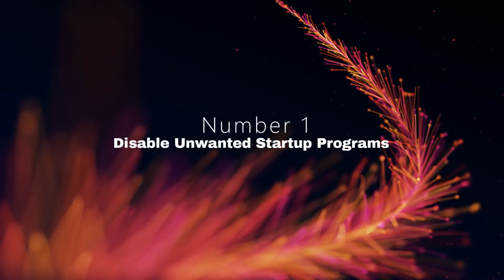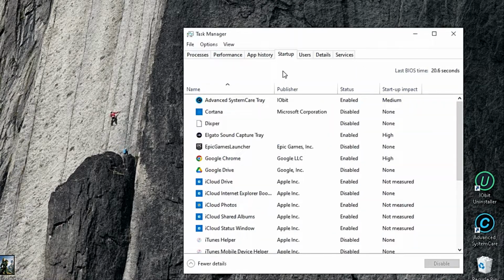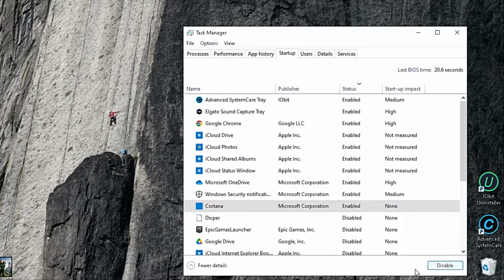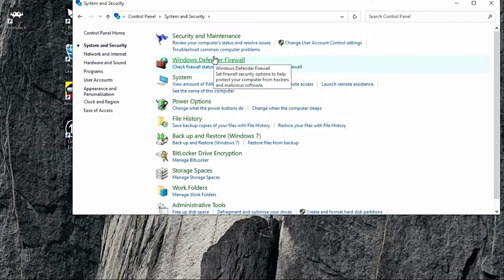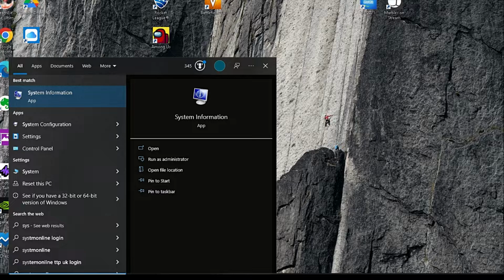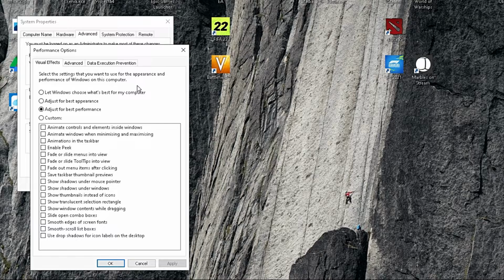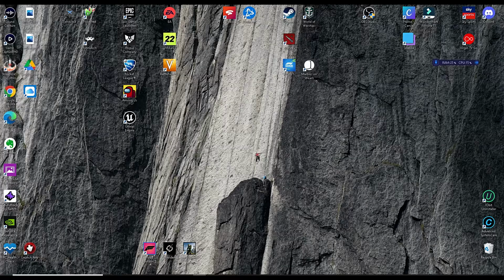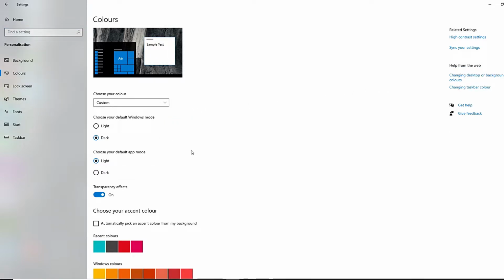How To Speed Up On Windows 10 All Pc 2022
In this video we show you some top tips on how to speed up the performance of your Windows 10 PC. So you computer will work faster and not harder enabling you to get all that important stuff done quicker.

🖥 JOIN IN 🖥